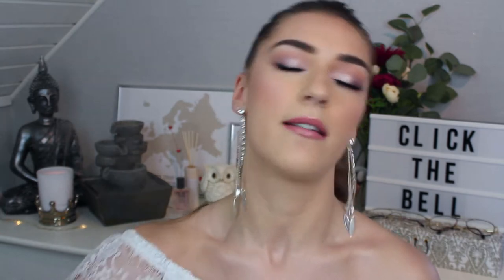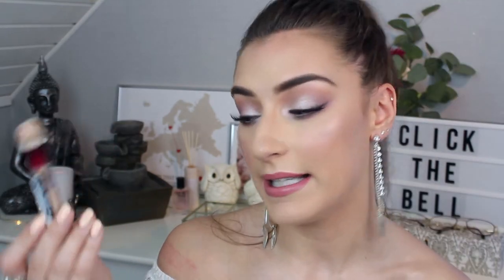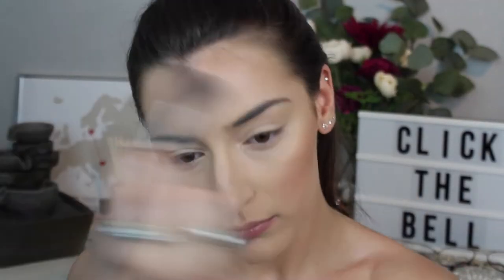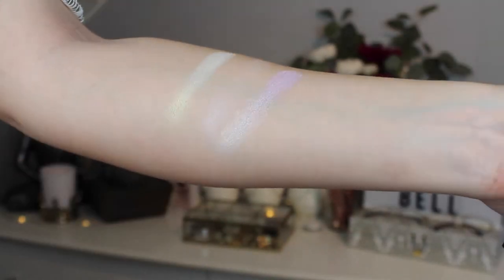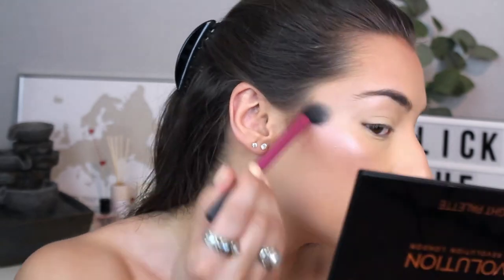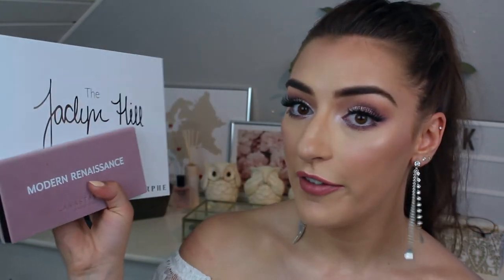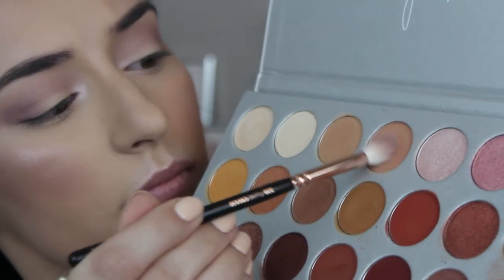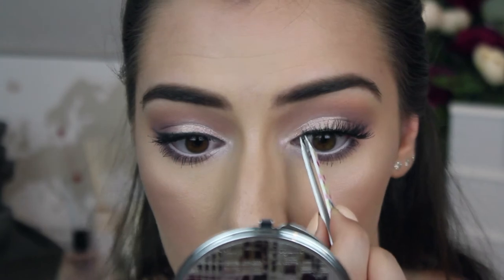APRIL FAVORITES | 2018 | Dejana Pasic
Here you have my favorite skin care, hair care and makeup products from the month of April. I still adore all products mentioned in my favorites of 2017 video. I just didn't want to repeat myself too much.

PRODUCTS MENTIONED
★ Avène Hydrance Optimale Rich Hydrating Cream SPF 20
★ Avène Eau Thermale Thermal Spring Water
★ Garnier Ambre Solaire Sensitive Advanced Face Protection Mist SPF 50
★ Vision Haircare Thicker
★ L´anza Healing Volume Root Effects Root-Boosting Foam
★ Maybelline Age Rewind Concealer "01 Light"
★ Kicks Powder Contour Kit "Light/Medium"
★ Makeup Revolution Ultra Blush Palette "Sugar and Spice"
★ Makeup Revolution Highlighter Palette "Highlight"
★ Lumene Arctic Spring Water Enriched Facial Mist
★ Ardell Professional False Eyelashes "Wispies"
★ NYX Matte Lipsticks "Whipped Caviar", "Temptress" and "Spirit"
★ L'Oréal Infallible Mega Lip Gloss "103 Protest Queen"

➤  Paper Chasing – Lvly